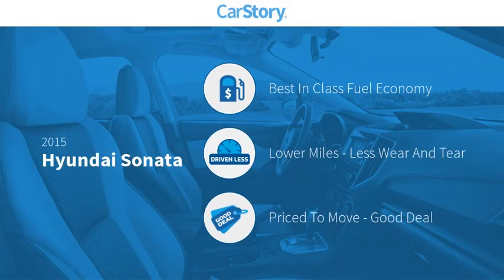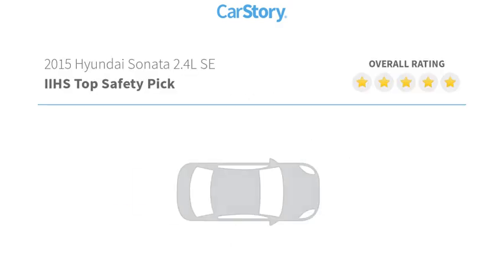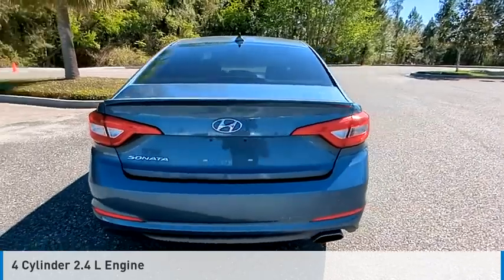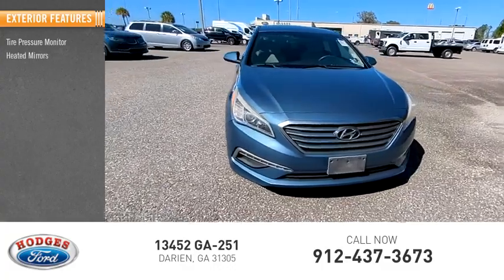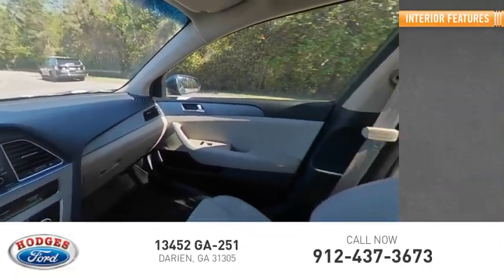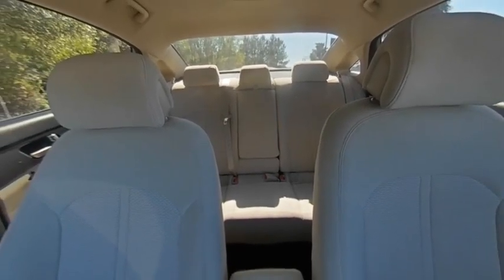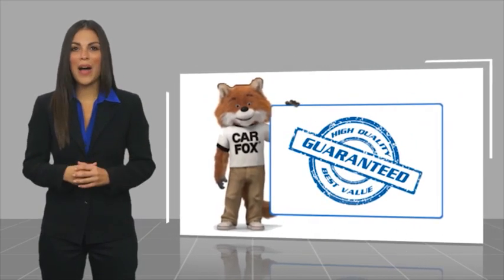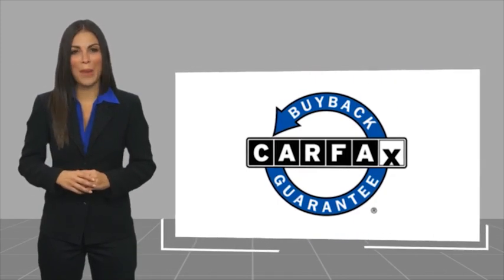2015 Hyundai Sonata FPFH066661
2015 Hyundai Sonata 2.4L SE

Hodges Ford
13452 GA-251

***THE BEST KEPT SECRET IN THE AUTOMOBILE BUSINESS BETWEEN JACKSONVILLE AND SAVANNAH*** **Pricing online factors in $1000 trade-in incentive.Beige Cloth. FWDOdometer is 12319 miles below market average! 25/37 City/Highway MPG 25/37 City/Highway MPG Awards:* 2015 KBB.com 10 Best Sedans Under $25,000 * 2015 KBB.com 10 Most Comfortable Cars Under $30,000 * 2015 KBB.com Best Buy Awards Finalist * 2015 KBB.com 15 Best Family CarsThank you for taking the time to look at this gorgeous 2015 Hyundai Sonata. Peace of Mind! At Hodges Ford, we want you to have confidence in buying an used vehicle. That's why we offer The Hodges Ford Advantage, a 3 month or 3000 mile (whichever comes first) protection plan that covers engine and power train components, and includes towing and rental coverage. Buy pre-owned with confidence. $1099 Dealer Documentation Fee, Sales tax, license and title fees extra.